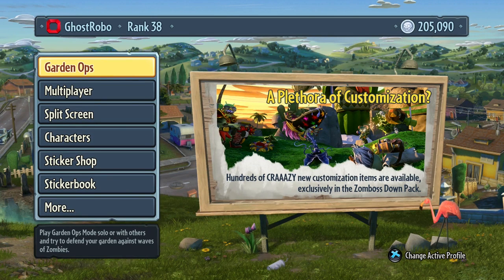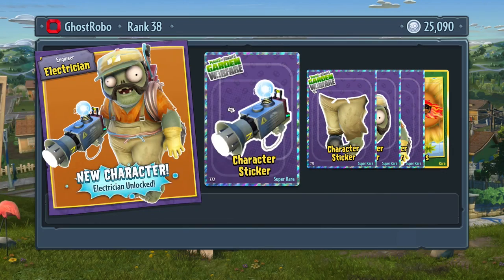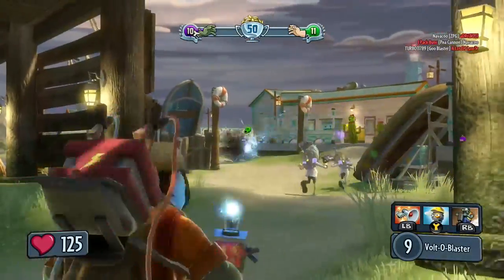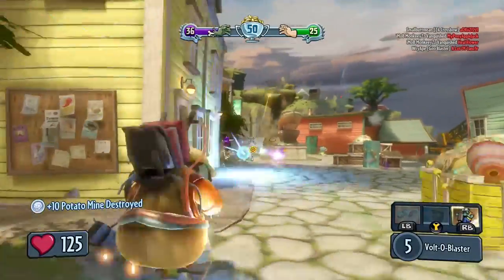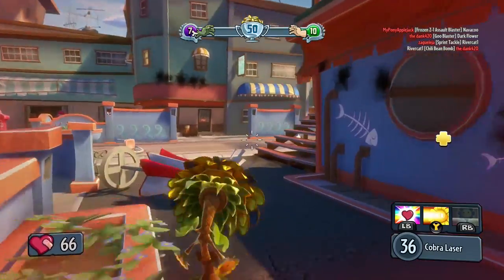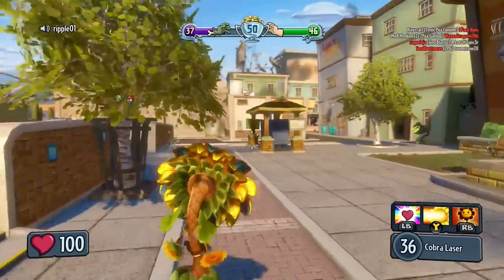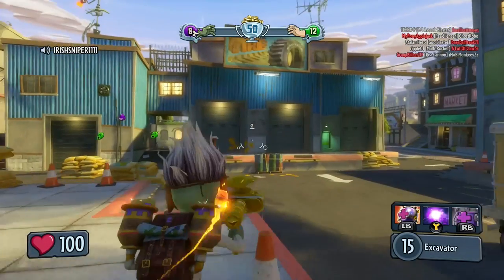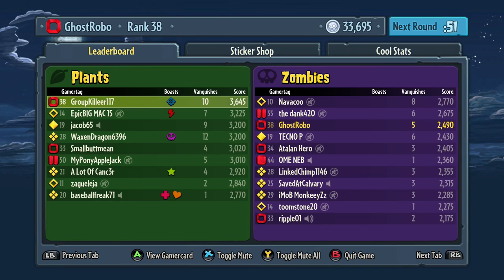Plants vs. Zombies Garden Warfare - I AM BACK!! Gameplay Walkthrough (1080p HD)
Plants vs Zombies Garden Warfare Garden Ops Walkthrough Part 1 - Plants vs Zombies Garden Warfare Gameplay NEW XBOX ONE Gameplay!! Let's Play Playthrough includes the Intro, Multiplayer, Co-Op, Customization, Characters, Packs, Impressions, Review, and more!! Plants vs Zombies Gameplay Walkthrough Part 8, Plants vs Zombies Gameplay, Garden Warfare.

Thanks for all your support!! Likes and Favorites really do help a ton!! :D